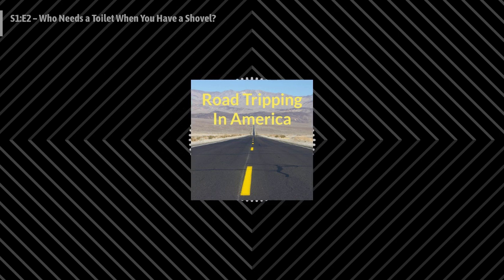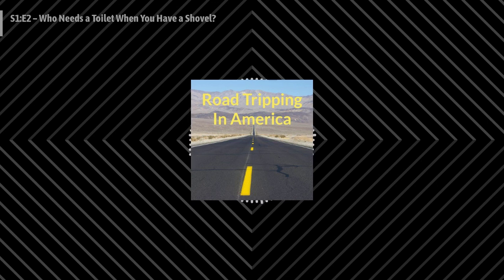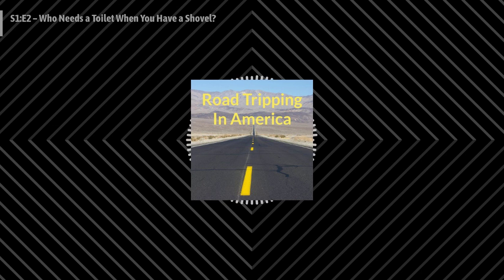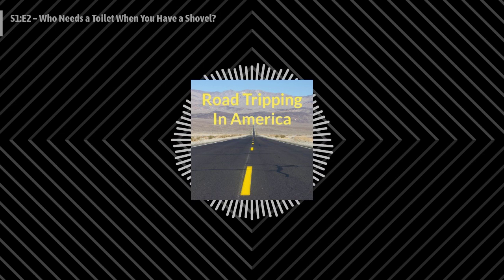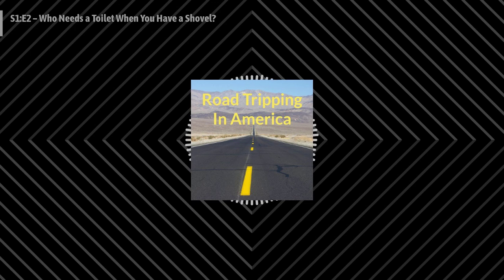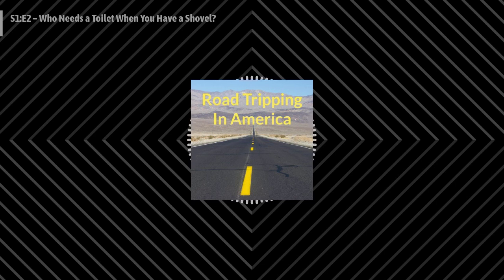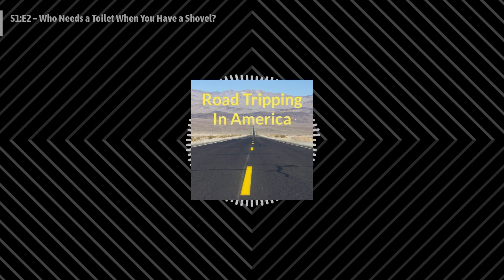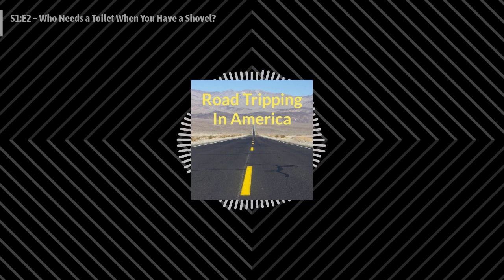Who Needs a Toilet When You Have a Shovel? | Road Tripping in America Podcast (S1:E2)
What we decided to name the camper, a tour of what it does and doesn’t have, how to shower in three minutes or less, and a dry run to find out what else we’re missing. Hey, just in case you didn’t get the hint, we’re going to talk about bodily functions in this episode. So, you’ve been warned.

In case you need a refresher on leave no trace principles

This episode was written, recorded, edited, and produced by Lisa McNamara, with additional editing and recording by Paul Olson. for more.

0:00 - Intro and what we decided to name the camper
2:19 - Tour of the camper
12:41 - What we DON'T have
15:59 - The three minute campground shower
18:44 - Two dry runs...and what we forgot